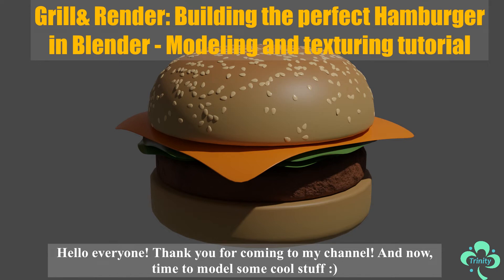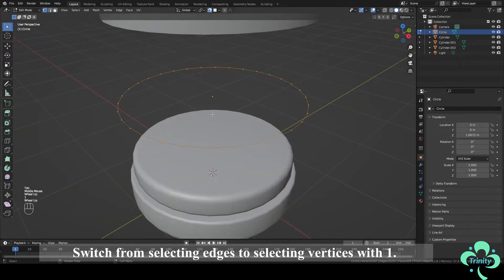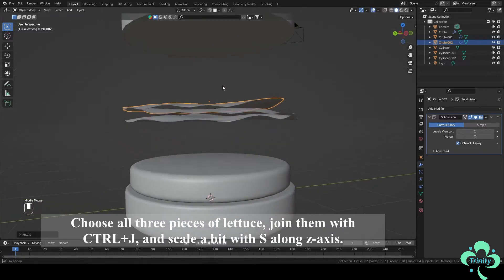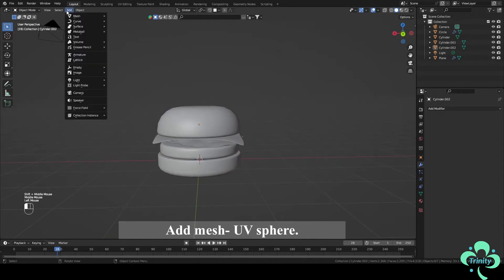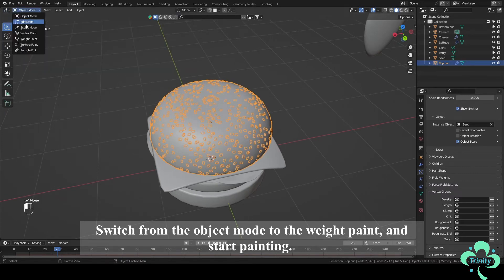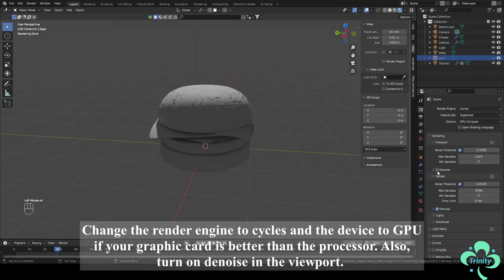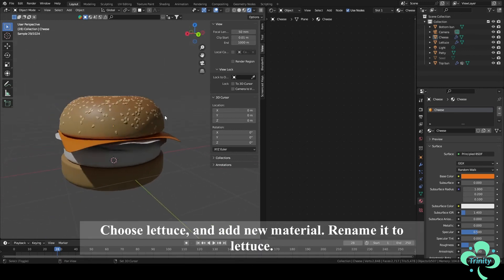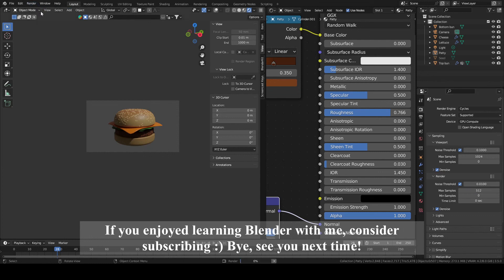Make a 3D Hamburger in Blender full tutorial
In this video, we will teach you how to create a delicious-looking hamburger in Blender with a step-by-step tutorial.

We'll show you how to model and texture each ingredient, from the patty to the lettuce, using Blender's powerful tools.

You will learn how to use some modifiers like subdivision surface, solidify, and similar.

You will also learn a bit about particles as well as about weight painting. Perfect for beginners and experienced Blender users alike, this tutorial will help you learn some new Blender skills.

This is also the first time that I have added a speech to the tutorial, so please let me know what you think about it.